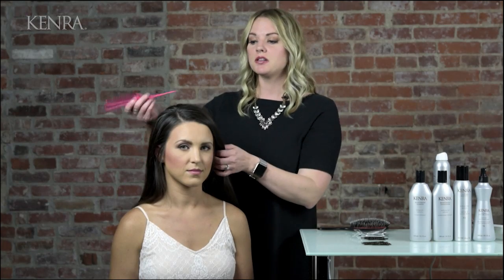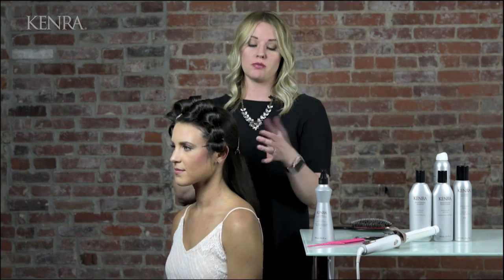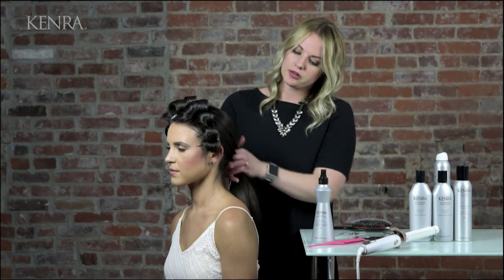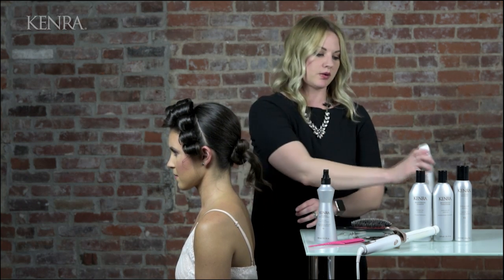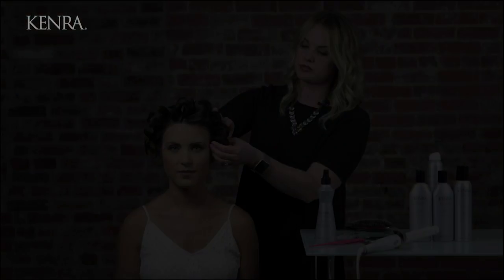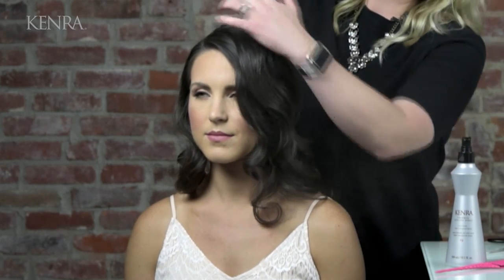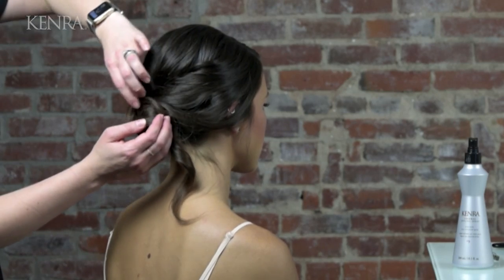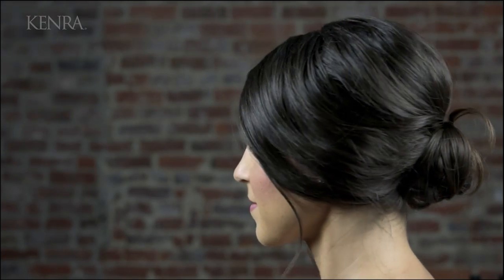NEW KENRA Shaping Spray 21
Keep the alcohol out of your hair and in your martini with KENRA's NEW Shaping Spray 21. New from your favorite hairspray brand, KENRA introduces the 1st ever professional alcohol free hairspray. This revolutionary technology provides max moisture retention with an extra firm hold and high shine finish. Watch as ROSE HOLT, Regional Education Manager, creates a fun, flirty look utilizing the wet application and optimal working time of NEW KENRA Shaping Spray 21 Find out more